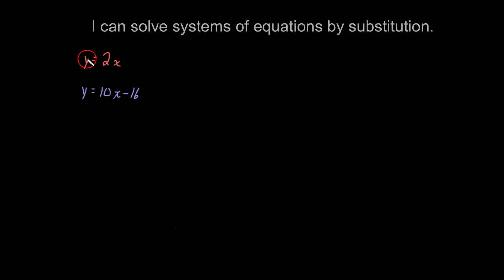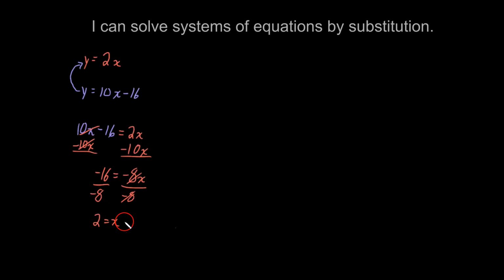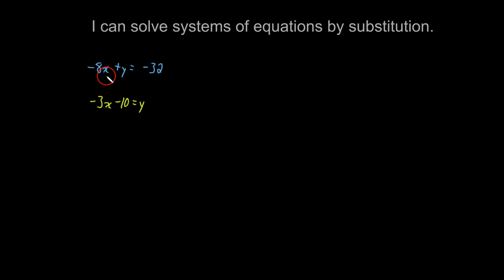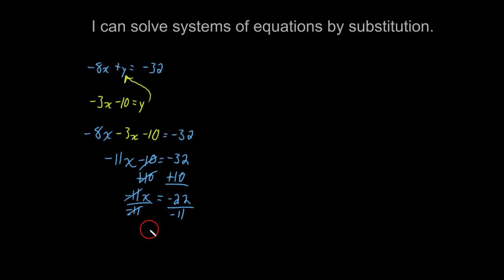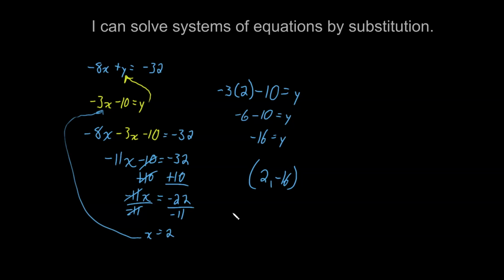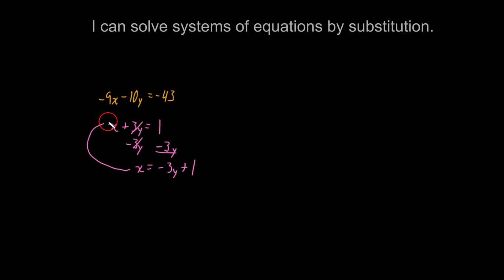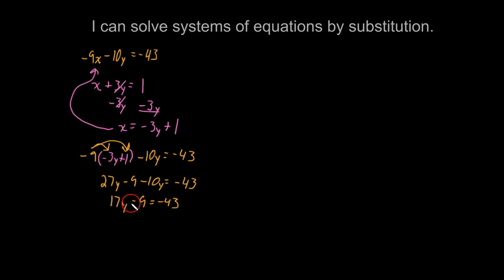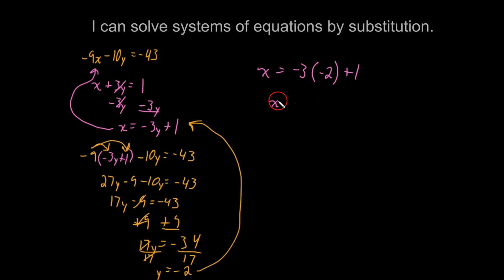Solving Systems of Equations By Substitution